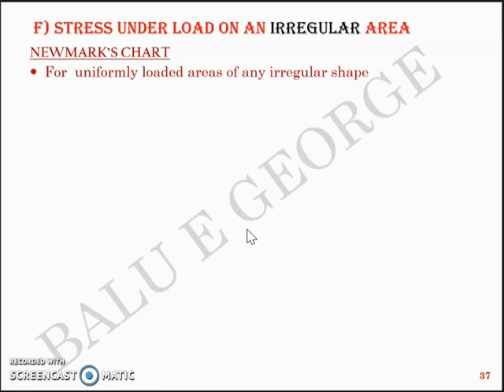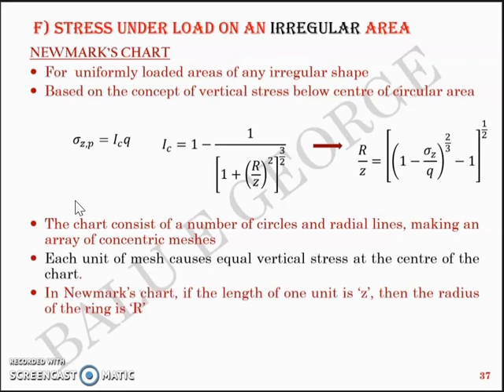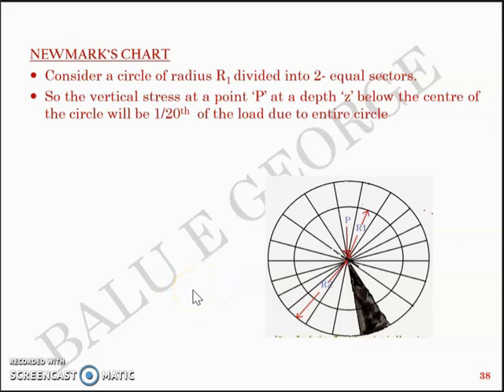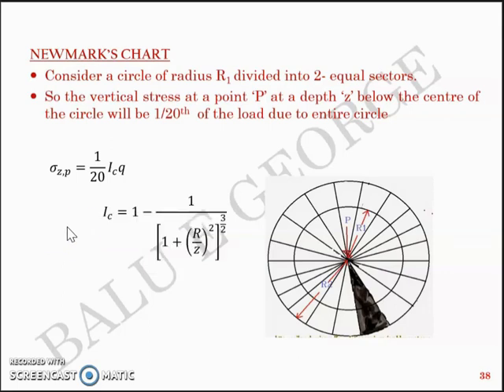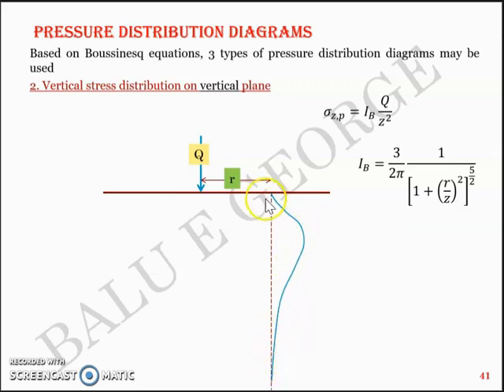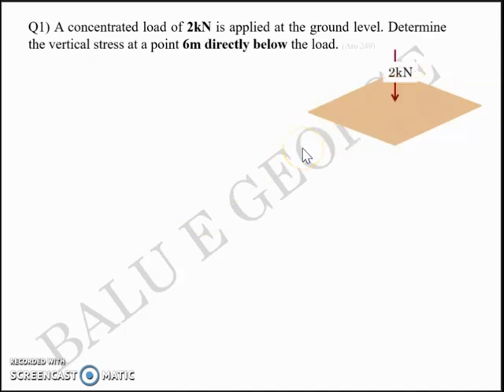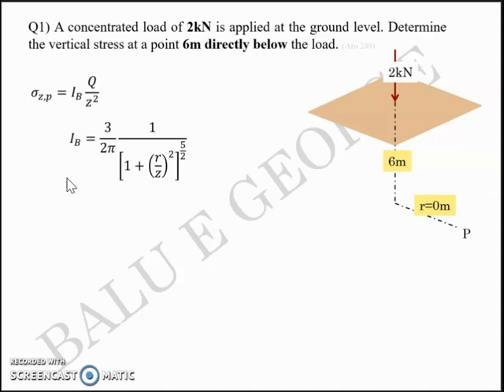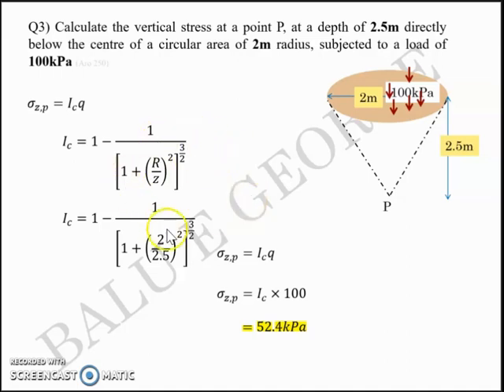Part 7, Modules 3, Geotechnical Engineering 1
KTU Syllabus- Newmarks Chart